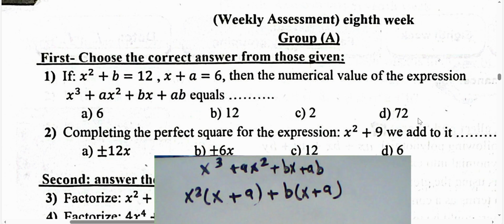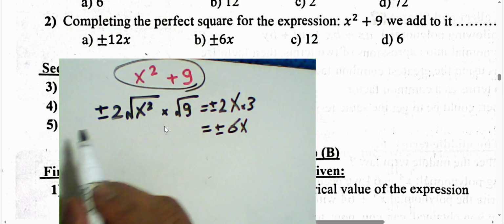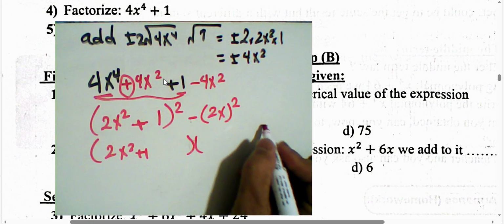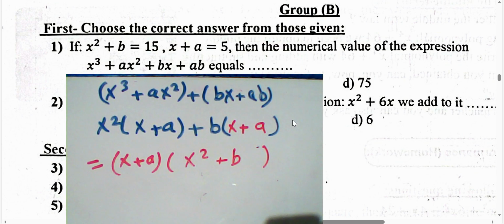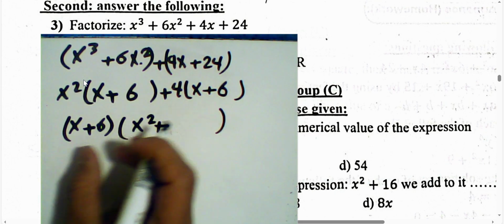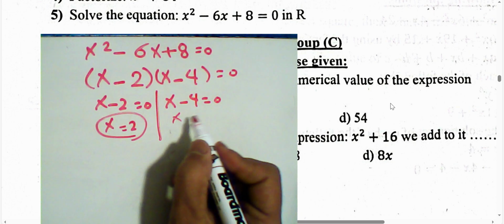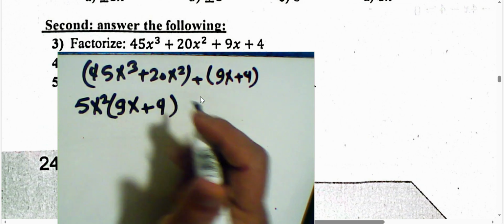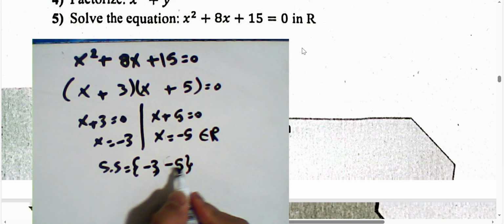تقييمات الصف الثاني الاعدادي ماث Assessments – Week 8 | Math Review & Ministry Samples"